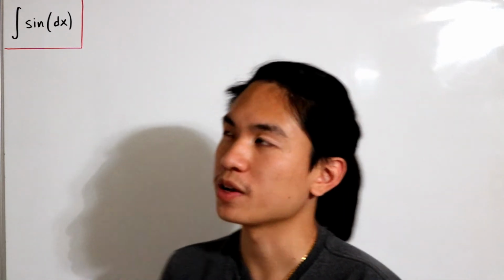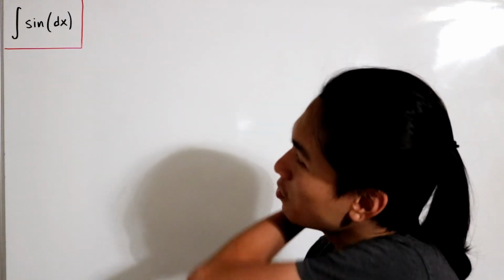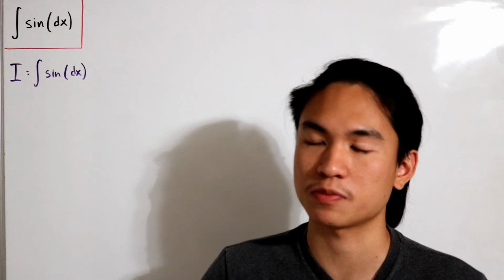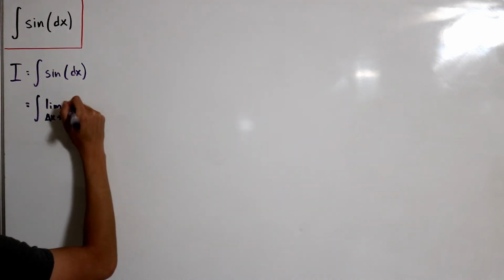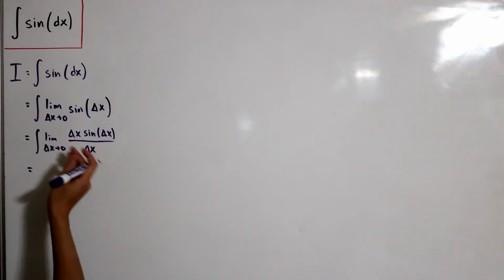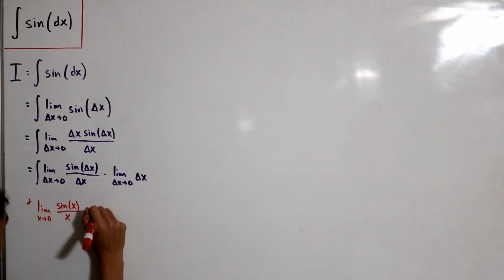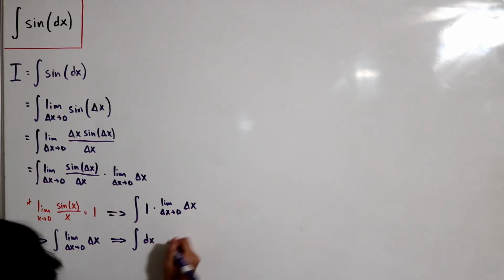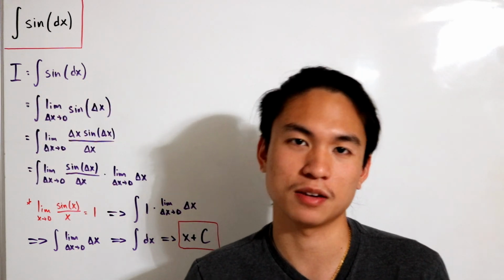Definitely an innocent integral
We evaluate an innocent looking trigonmetric integral. Looks easy right?